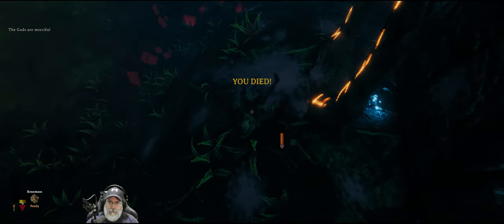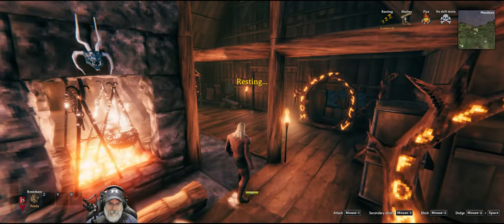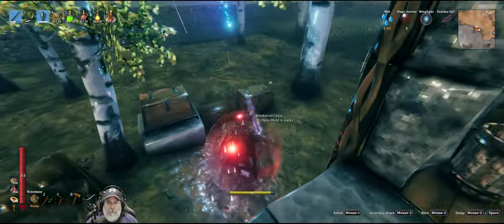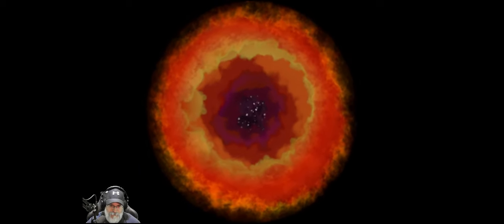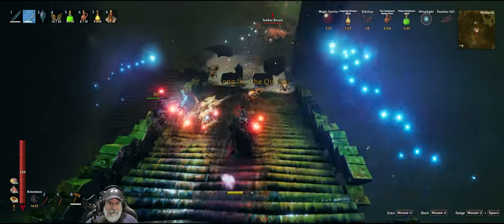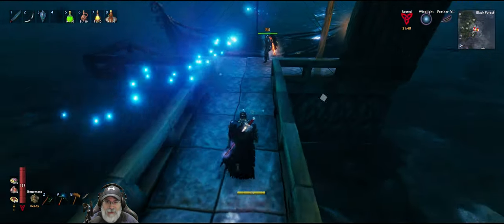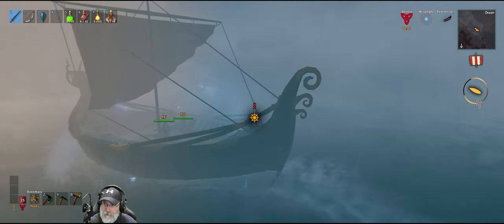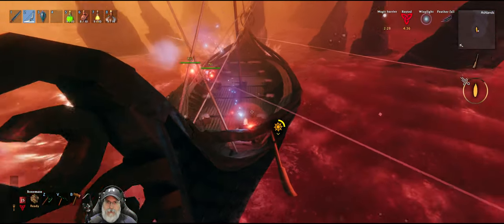Valheim Ashlands Update | E27 The Queen and Disastrous Voyage!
Mods used in this playthrough (downloaded from Thunderstore):
AutoRepair v5.4.1602 by Tekla
AzuCraftyBoxes v1.2.9 by Azumatt
BepInExPack_Valheim v5.4.2202 by denikson
BlastFurnaceTakesAll v1.0.6 by TastyChickenLegs
CraftableChainReuploadFromNexus v0.0.1 by RaistlinOtherStuff
EquipmentAndQuickSlots v2.1.13 by RandyKnapp
PlantEasily v1.7.3 by Advize
PlantEverything v1.16.5 by Advize
TorchesEternal v0.2.0 by Xenofell
TrashItems v1.2.8 by virtuaCode
UseEquipmentInWater v0.2.4 by LVH-IT
Veinmine v1.2.10 by WiseHorror